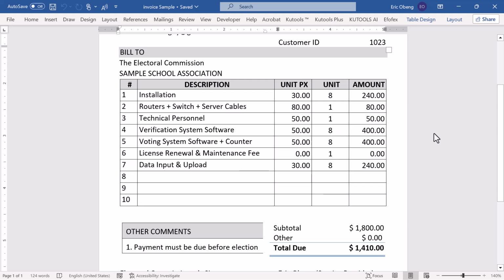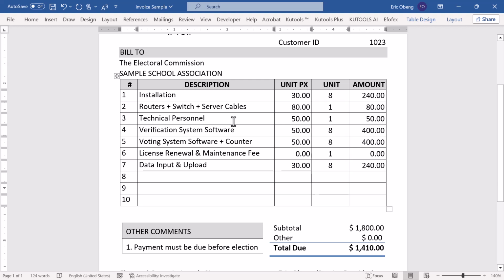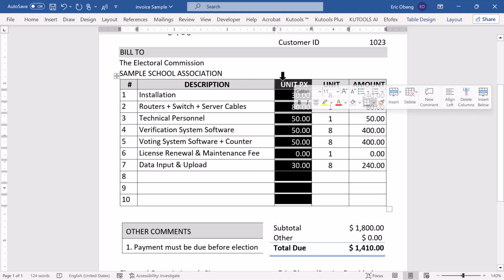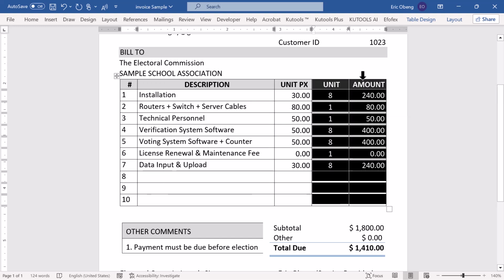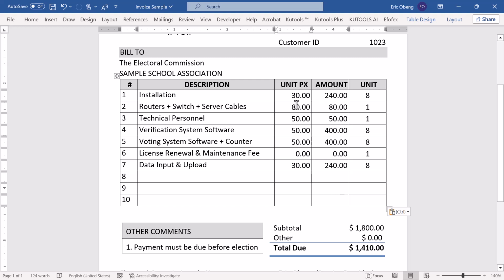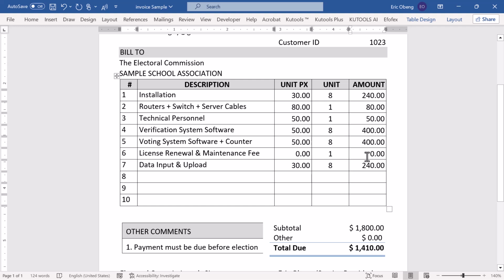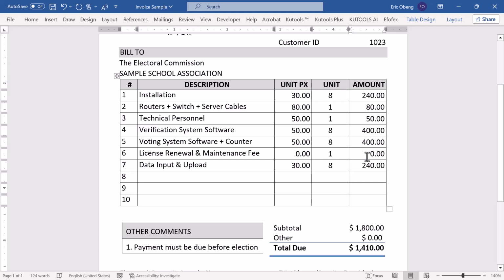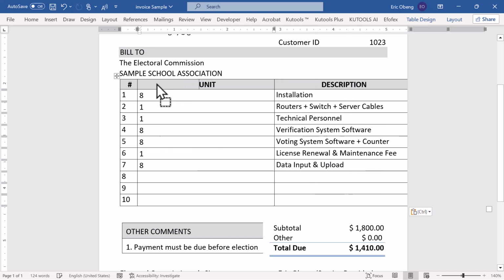Rearrange Table Columns in Word with Ease!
Want to rearrange columns in a Microsoft Word table without messing up your layout? In this video, Zimist Coded walks you through how to move table columns in Word easily and efficiently. Learn how to select a column, drag it to a new location, and fix formatting issues like text alignment and column width. Perfect for invoices, reports, or any Word document with tables. Watch till the end to avoid common formatting mistakes!

🔽 Video Chapters:
00:00 - Introduction
00:22 - Selecting, Dragging & Repositioning Columns
01:10 - Fixing Alignment & Width Issues
02:07 - Final Thoughts & Tips